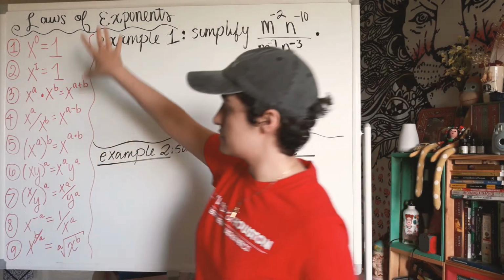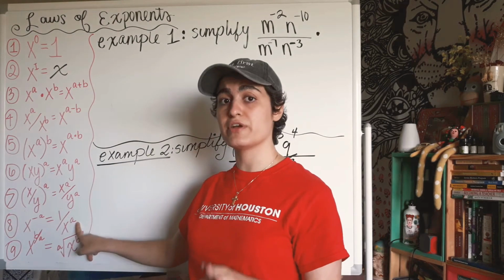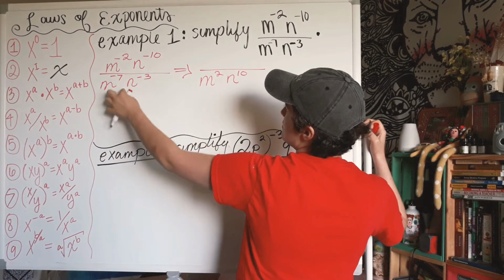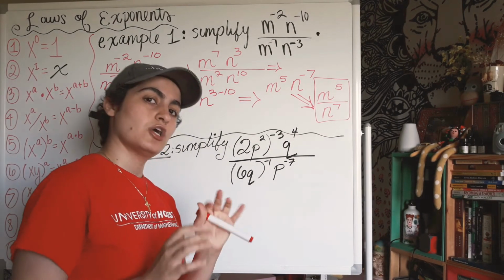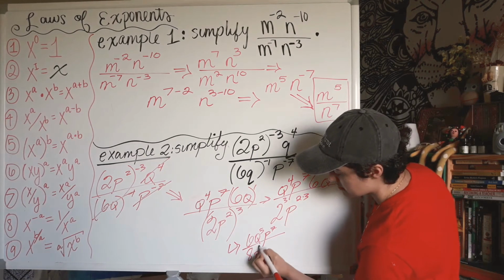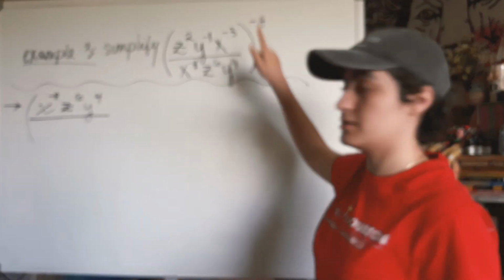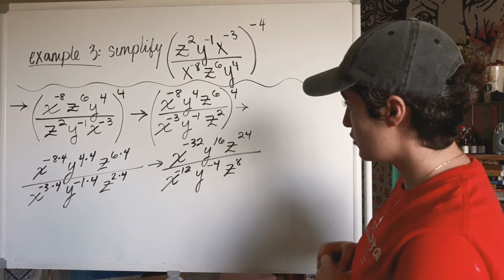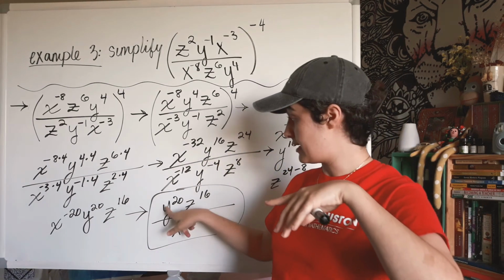Ms. C Teaches Laws of Exponents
Laws of Exponents, simplify rational expressions, integer exponents, example, exponent